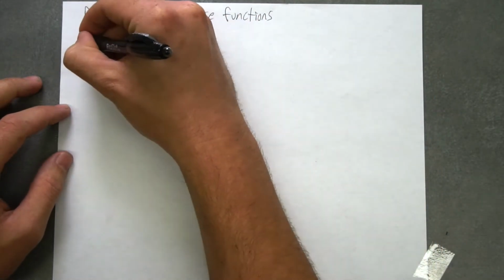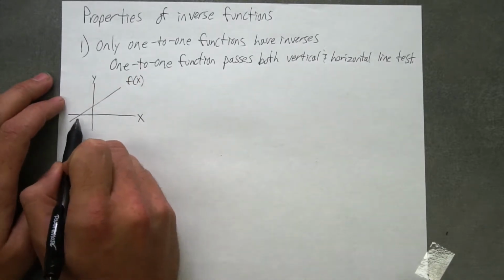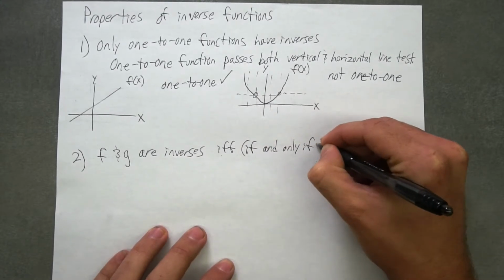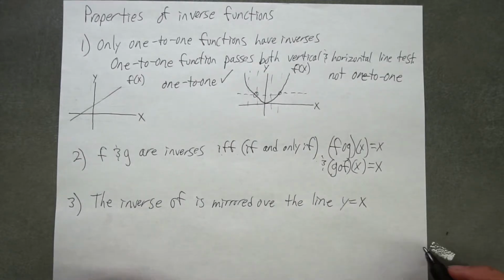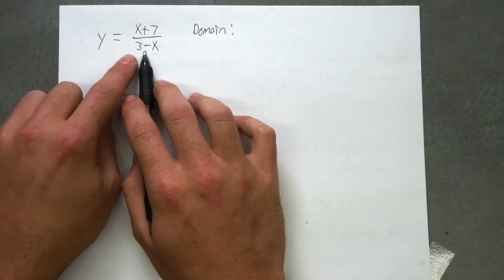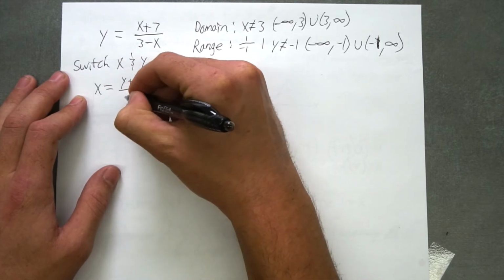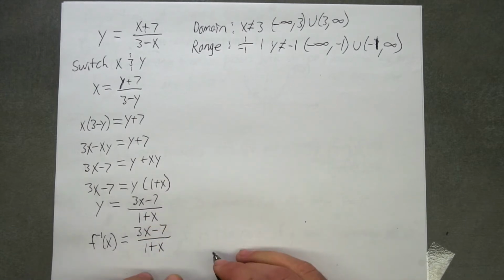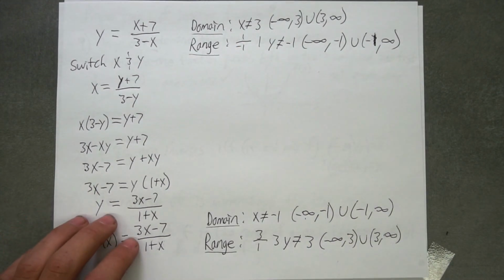Inverse functions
Eli shows how to find inverse functions as well as their corresponding domain and range.